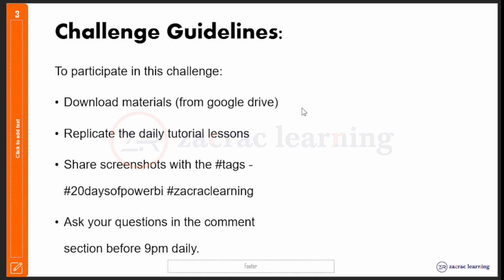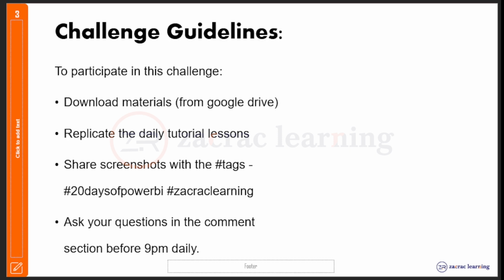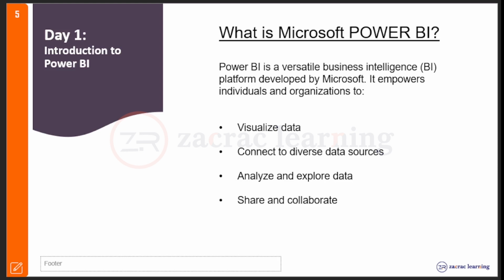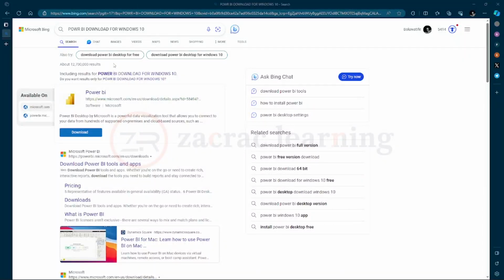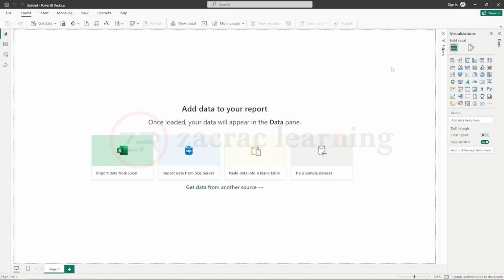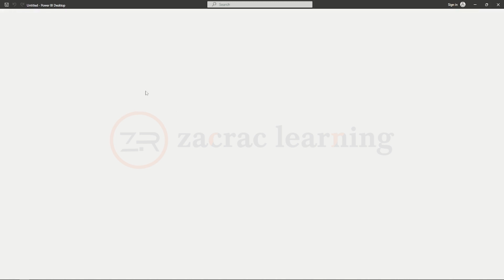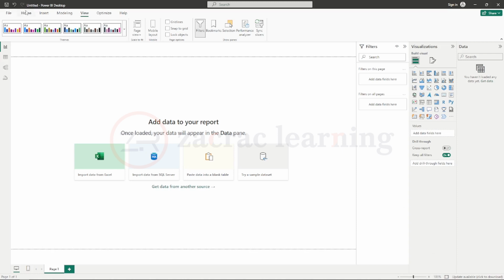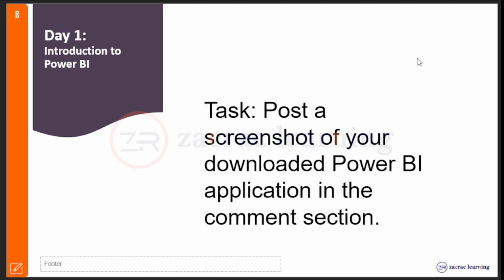20daysPowerBIChallenge Day 1: First Steps for Beginners in PowerBI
In this tutorial, we'll guide you through the essential first steps to get you started on your PowerBI journey. As a Beginner, this video will show you how to download, Install, and understand the interface of the PowerBI software.

📈 Why PowerBI?
PowerBI is a leading business analytics tool that empowers users to visualize and analyze data in a way that's both insightful and accessible. Whether you're in finance, marketing, or any other field, PowerBI is a game-changer for turning raw data into actionable insights.

🎓 Who is this Challenge for?
- Beginners in PowerBI and data analytics
- Aspiring data scientists
- Professionals looking to upskill in business intelligence

📆 Join the 20-Day PowerBI Challenge:
Ready for a challenge that will elevate your data analytics skills? Follow along with our daily tutorials, and by the end of this 20-day journey, you'll be equipped with the knowledge and confidence to tackle real-world data challenges.